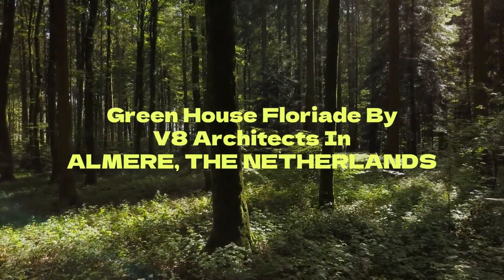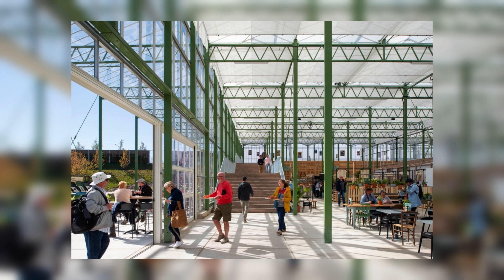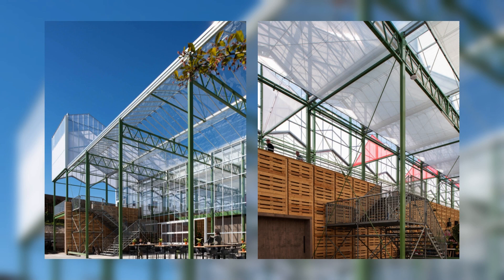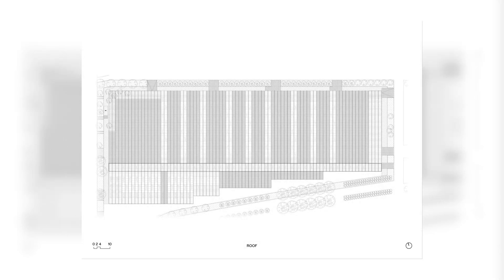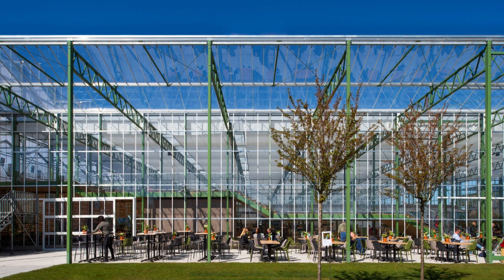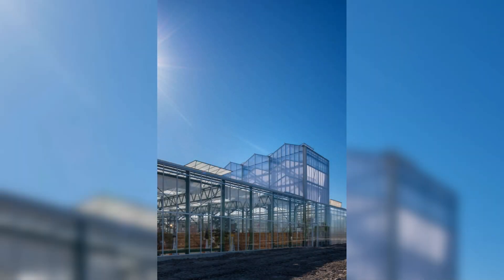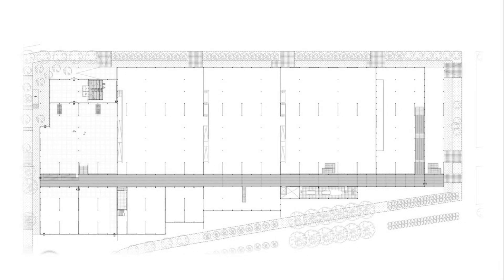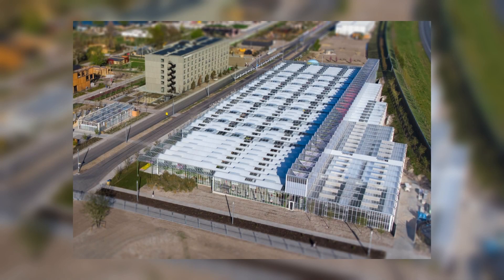Green House Floriade By V8 Architects In ALMERE, THE NETHERLANDS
The Green House is the large exhibition greenhouse at the Floriade 2022 in Almere. Constructed entirely from standard greenhouse elements, it shows its special function through the significantly raised central axis. Due to its scale and special silhouette, the greenhouse is a temporary icon of the horticultural sector at the World Horticulture Exhibition.

The enormous scale of greenhouse horticulture complexes is experienced in this temporary exhibition building through the raised strip in the middle of the greenhouse. With a length of 170 meters, it functions as a promenade and, through its elevated position, gives the visitor an impressive view of the exhibition floors.

Archi Studio

Architects: V8 Architects
Area:
10000 m²
Year:
2021
Photographs:Aiste Rakauskaite
Lead Architects: Rudolph Eilander, Michiel Raaphorst, Frank Huibers
Contractor: BOM Group
Program / Use / Building Function: Greenhouse, Exhibition Space, Restaurant
Client: Floriade BV
Project Management: Arcadis
City: Almere
Country: The Netherlands